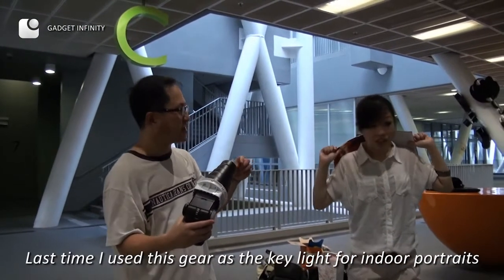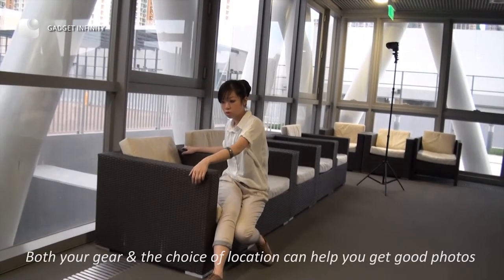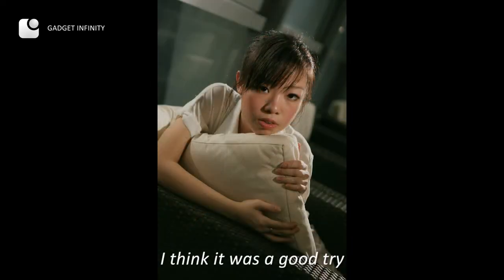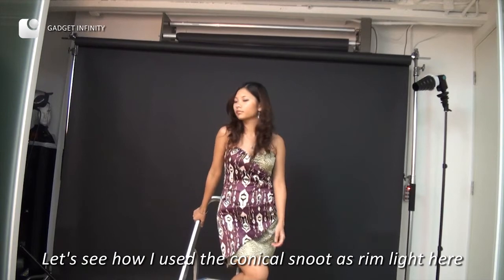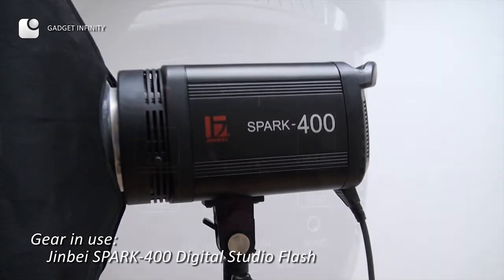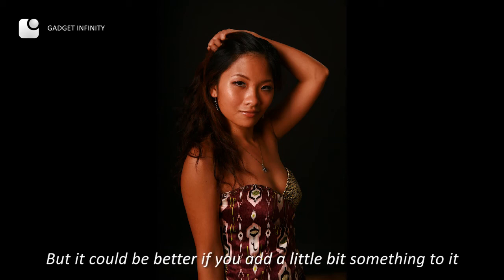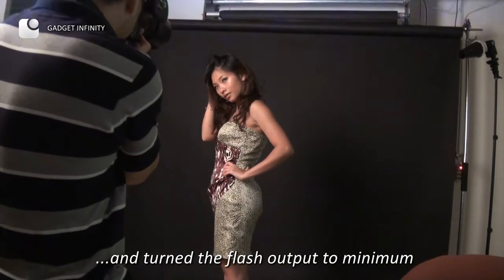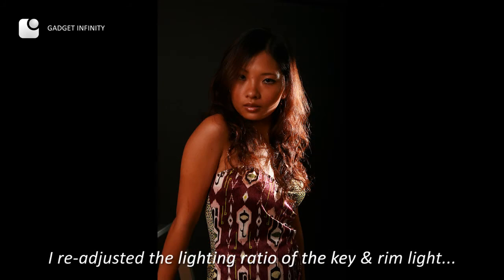Using Conical Snoot and other gear for Unique Portraits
Combining the use of the conical snoot, strobe light and a good choice of locations, you can come up with some distinguished photos.

When Light Dances,
Dance with us for updates: